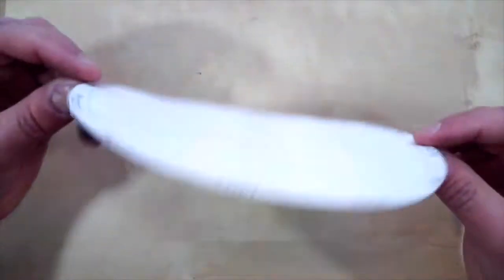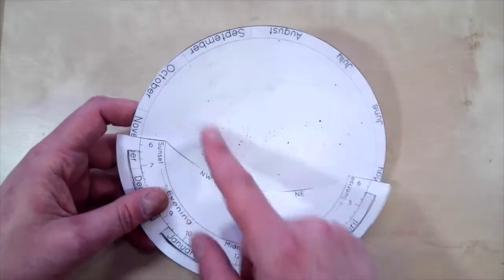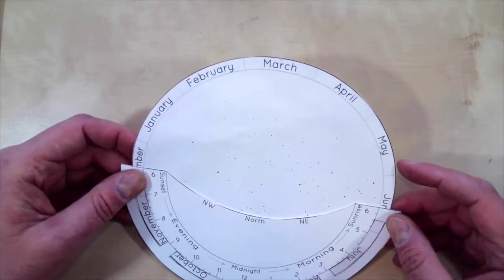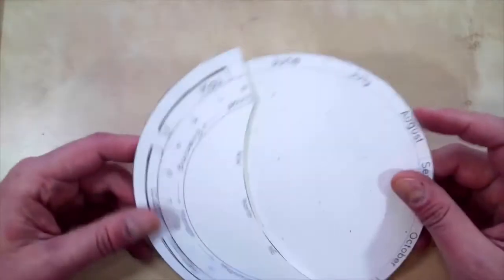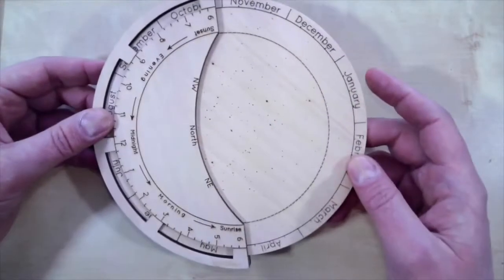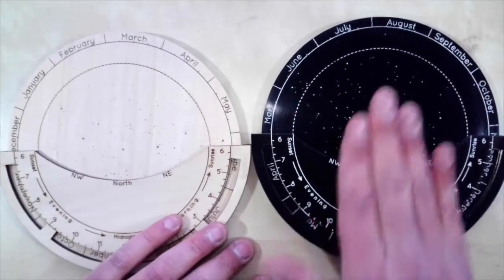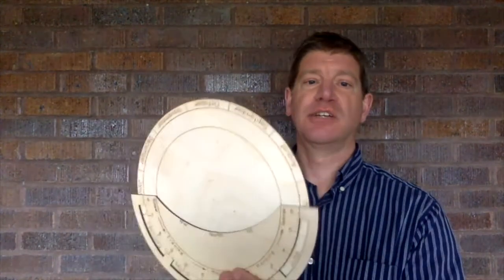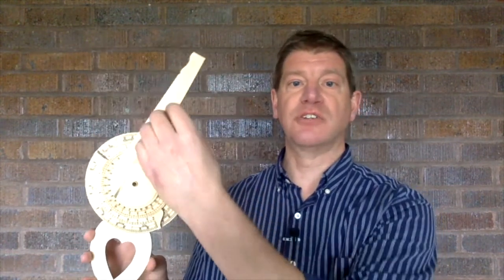Laser-Engraved Celestial Planispheres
A double-sided planisphere is essentially a model of the celestial sphere, i.e. a map of outer space around us, together with a cover that allows you to show which stars are up at any given time.  This video discusses some of my attempts to make homemade planispheres with a laser engraver.

00:00 Introduction to Planispheres
03:32 Engraved Planispheres
06:16 Astrolabes and Nocturnals